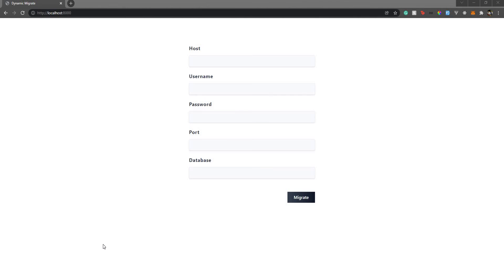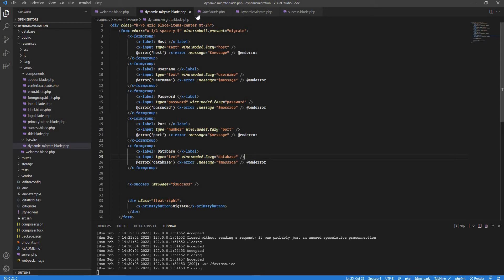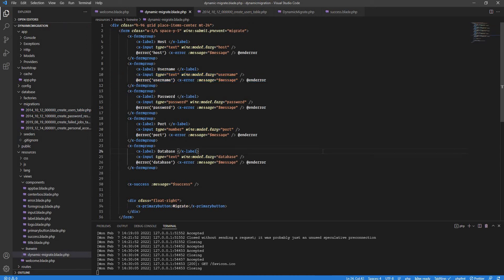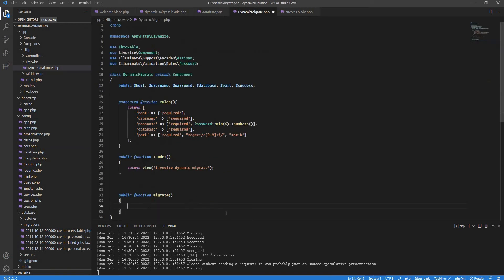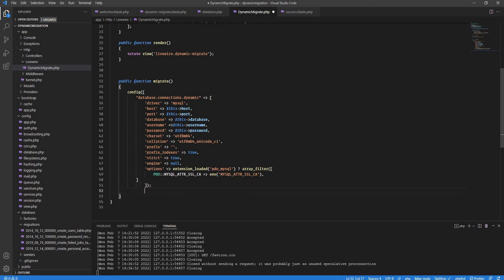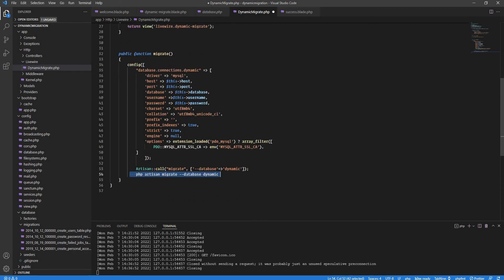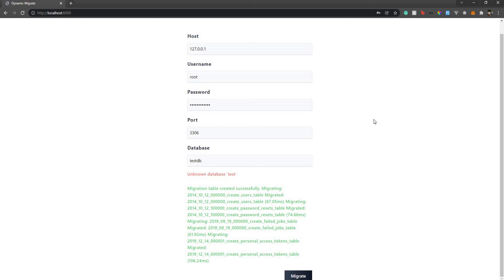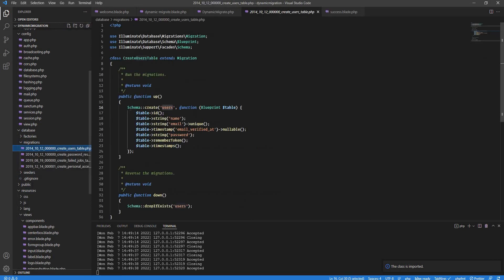Laravel migrate tables on dynamic database | Dynamic DB config for migrations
Hello Everyone,

In this video, we will see how to migrate tables on the database whose configurations are dynamic. So in short, we will take the database host and credentials from the user and through our code, we will migrate the tables on the database provided by the user.